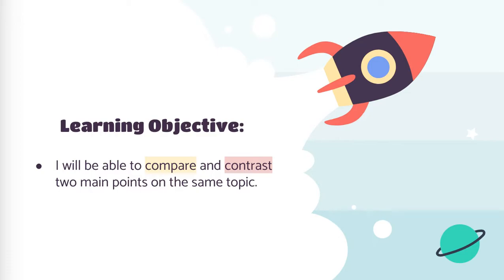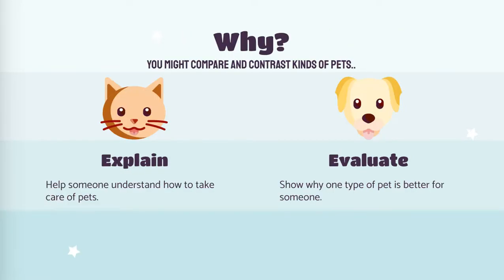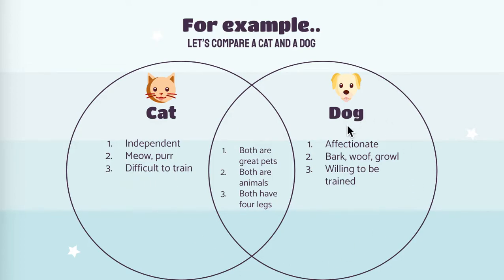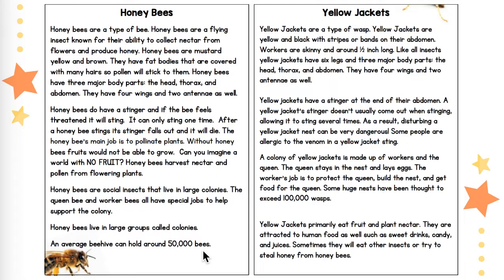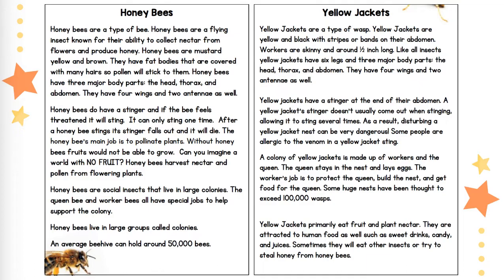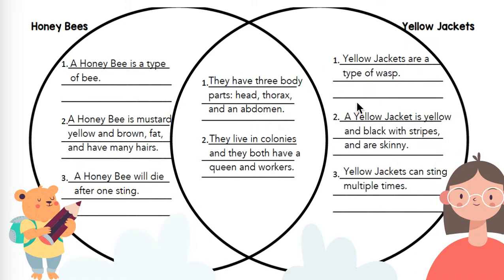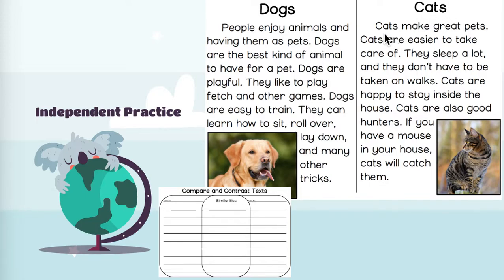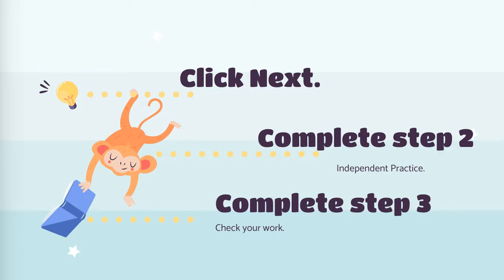ELA step 1 5.11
Lesson covers CCSS.RI 2.9